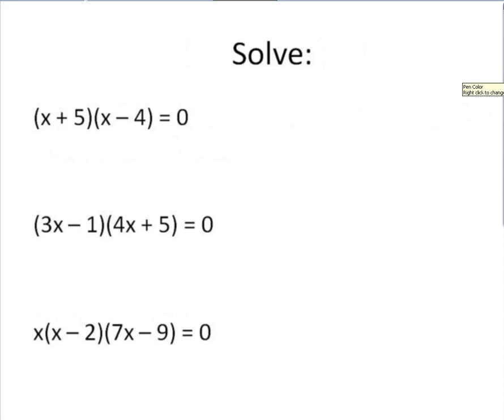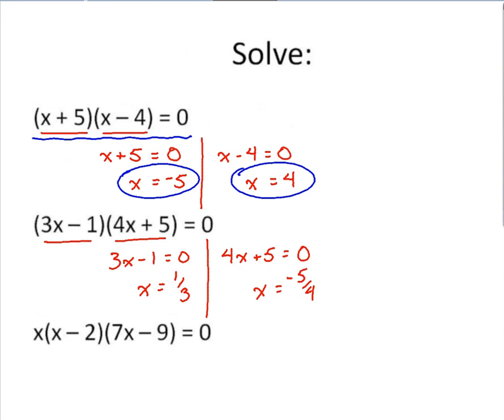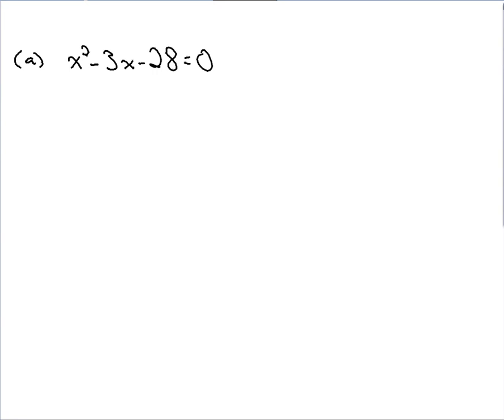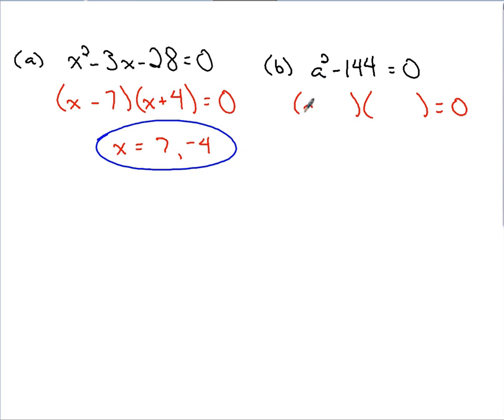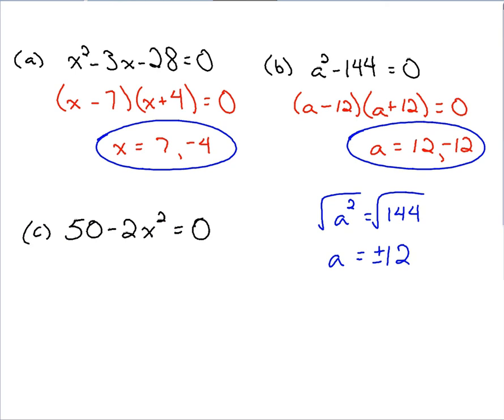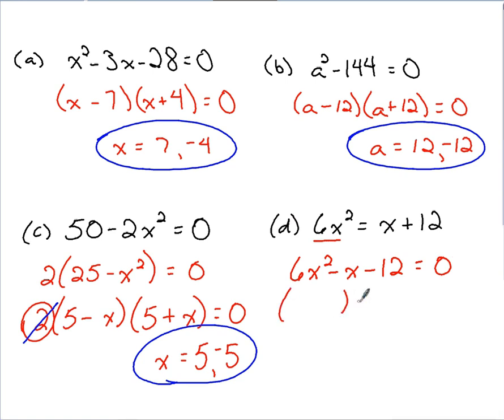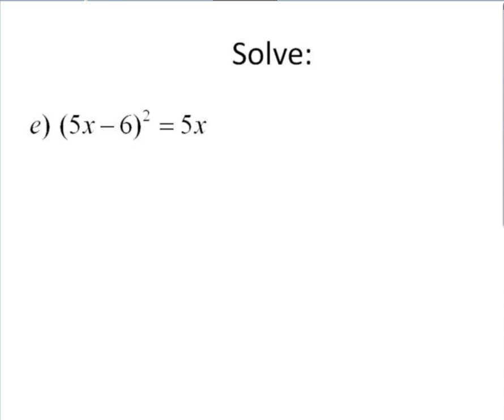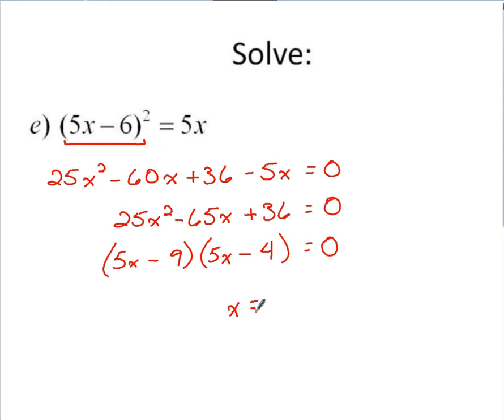Algebra - Zero Product Rule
This lesson demonstrates how to apply the zero product rule to solve quadratic equations.